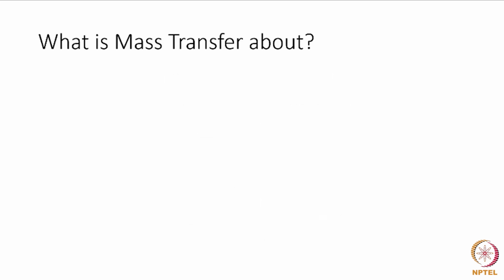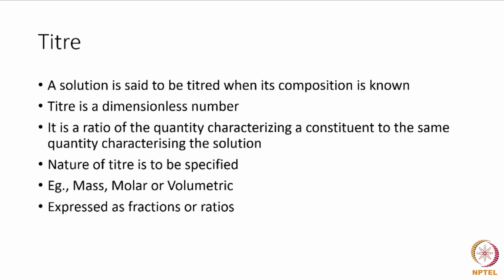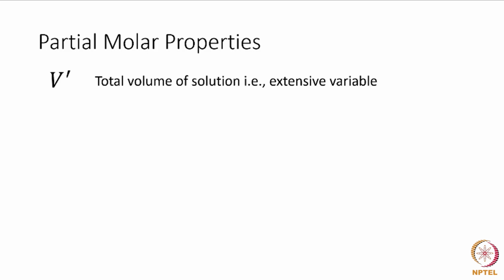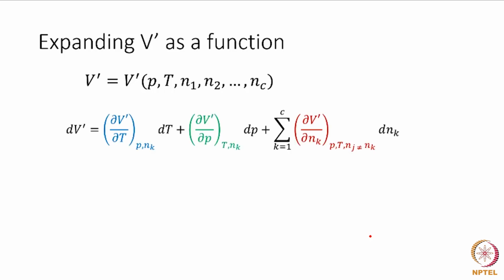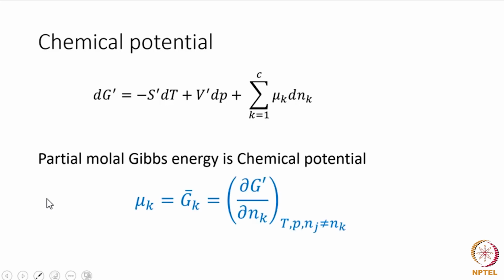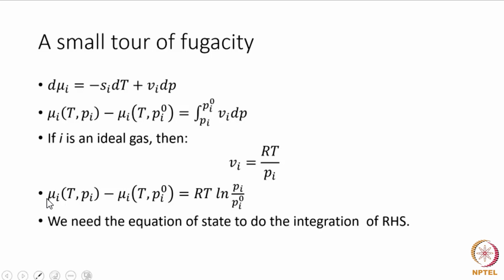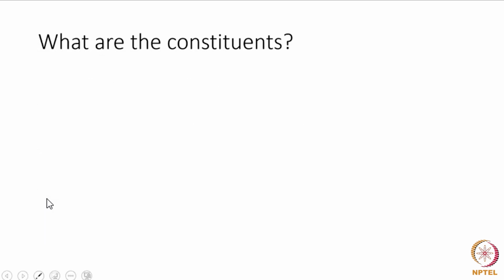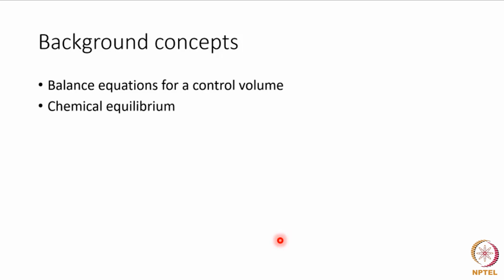Mass Transfer Overview